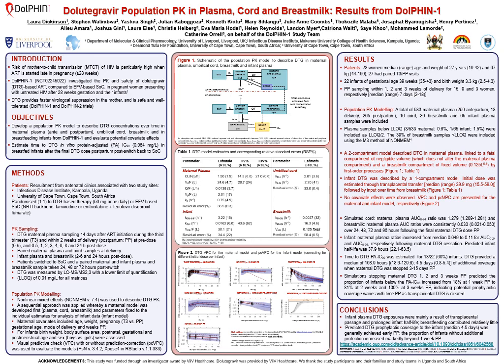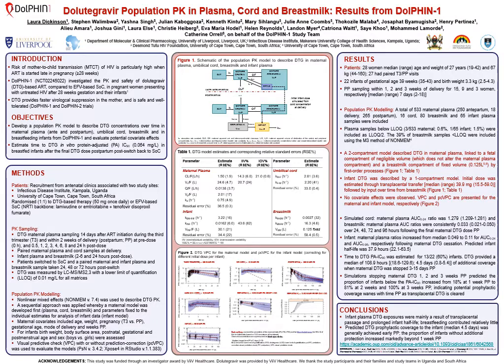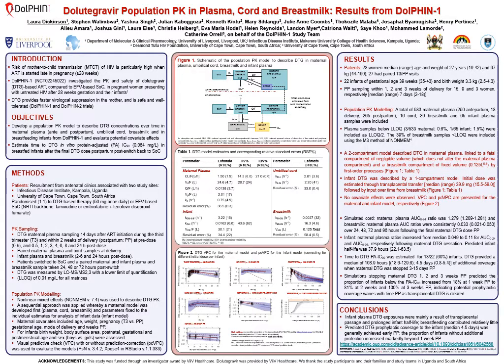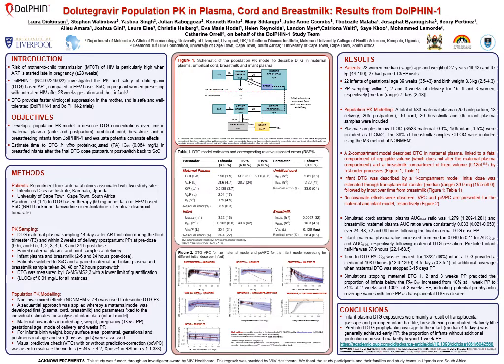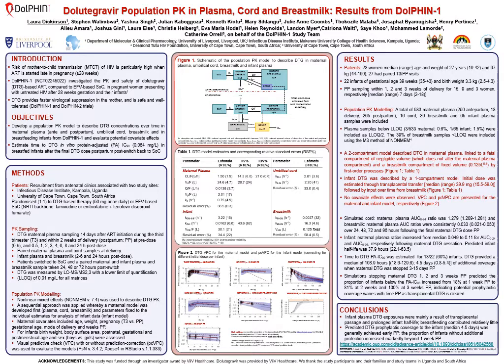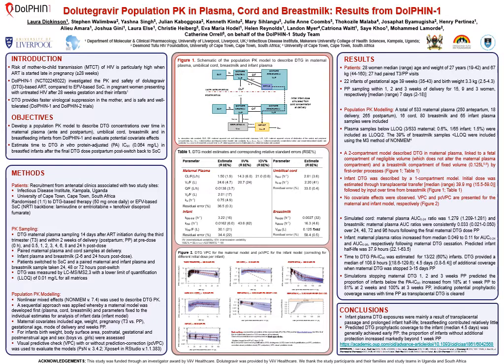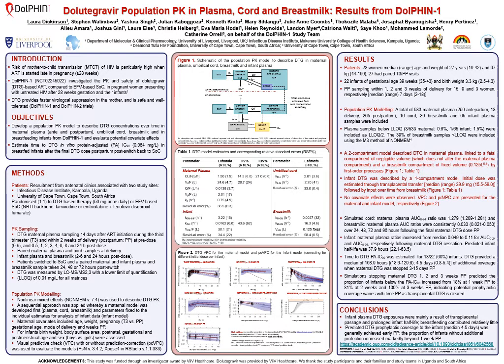Dolutegravir Population PK in Plasma, Cord and Breastmilk: Results from DolPHIN-1_Laura Dickinson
Infectious Diseases Science Fair 2021